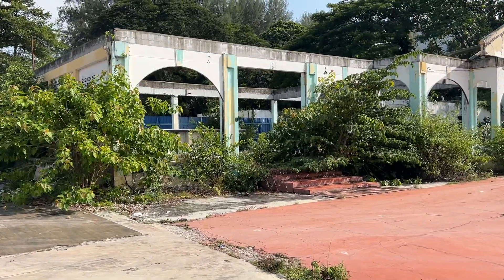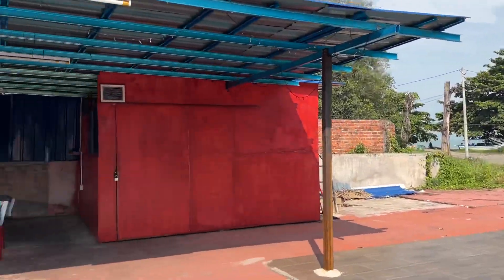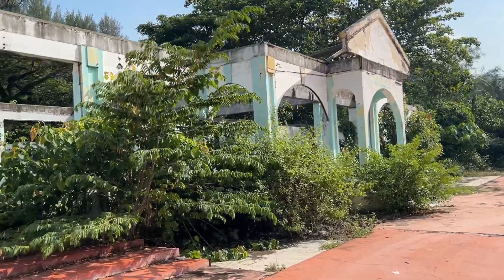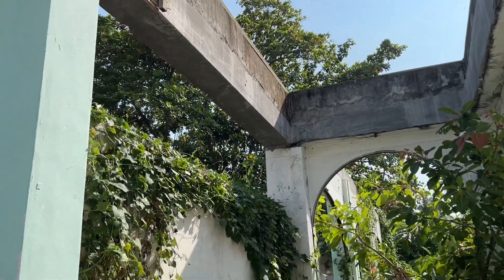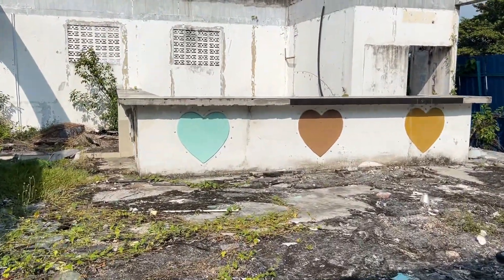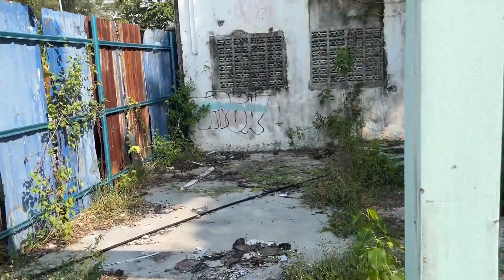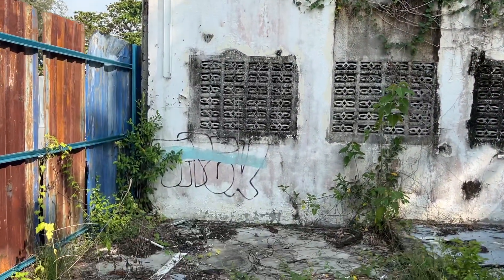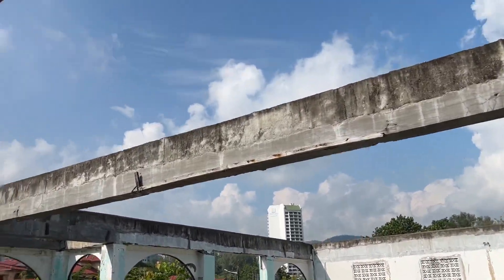Abandoned Restaurant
Listen to the Just Asia Podcast!